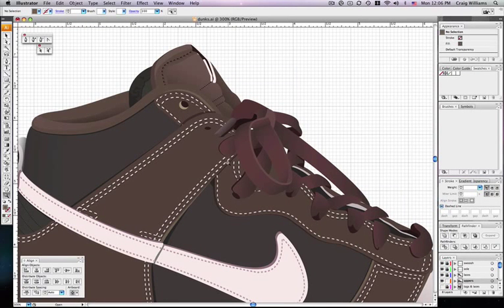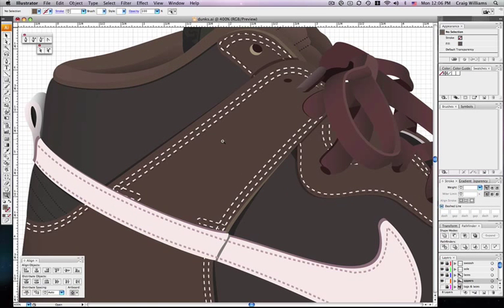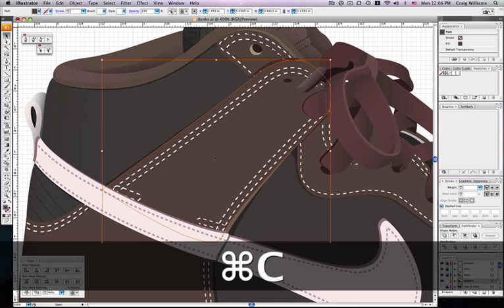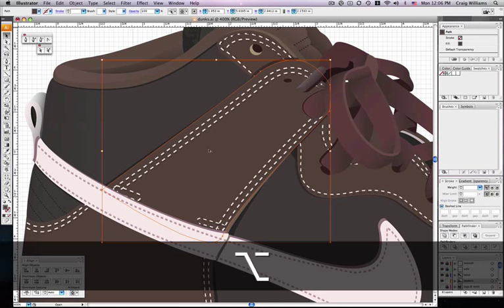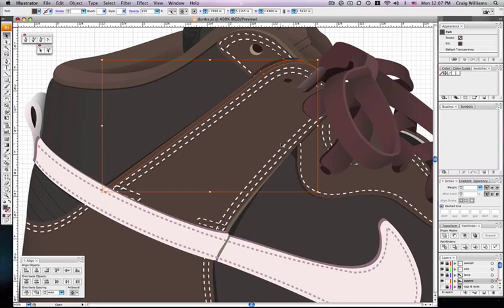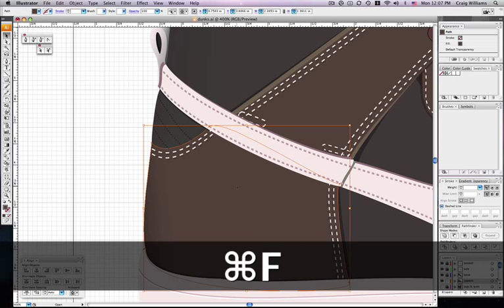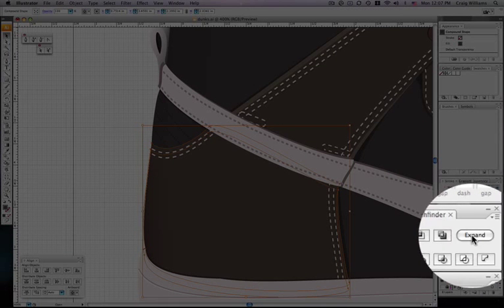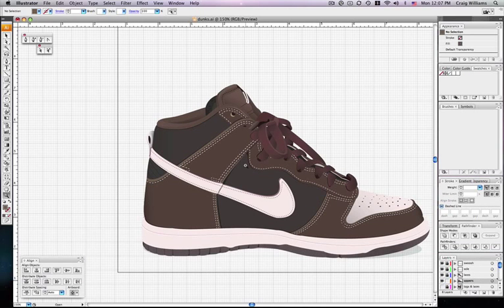Howto: Create a quick highlight using the pathfinder palette in Adobe Illustrator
This is a rendering that is being given away on DesignBrawl.com. Here I show a really easy way to get highlights on complex curves using the pathfinder palette.